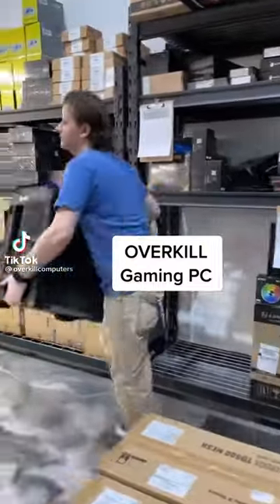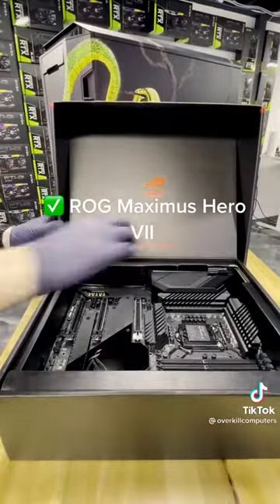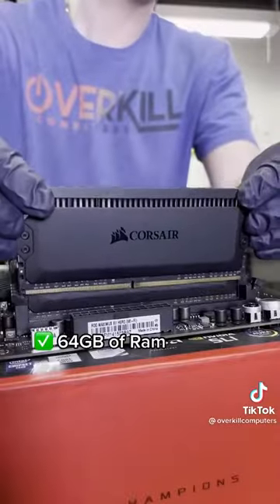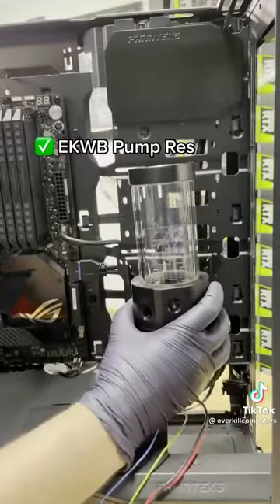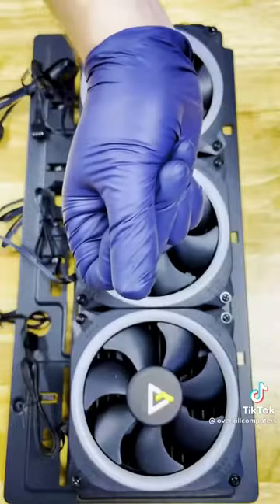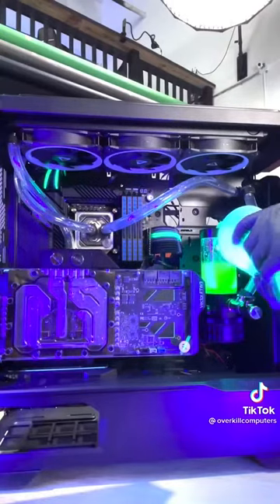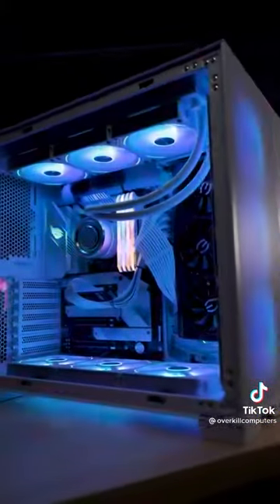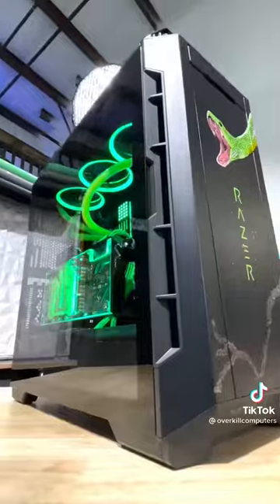Best Set-up for pc: 2022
Just posting some random vids stuff. Anyways, you can add me on Fb: Adrian C. Carbon. Wanna play with me? Add me on mobile legends: 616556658